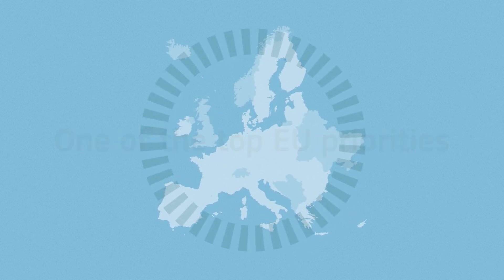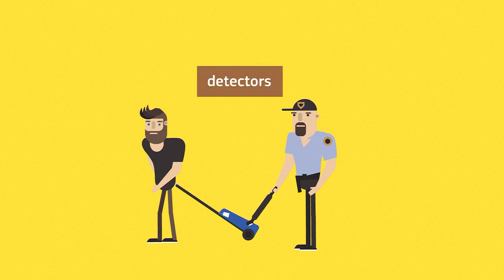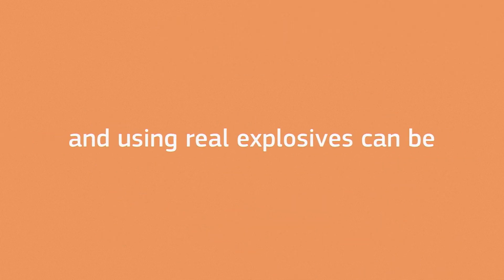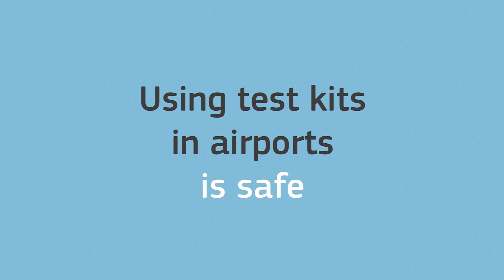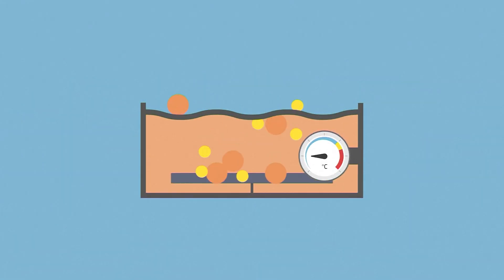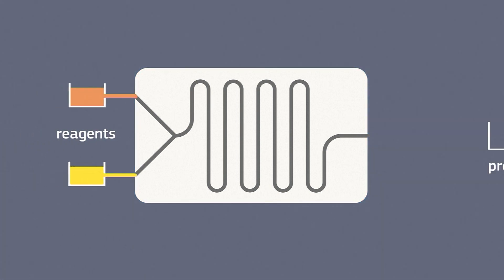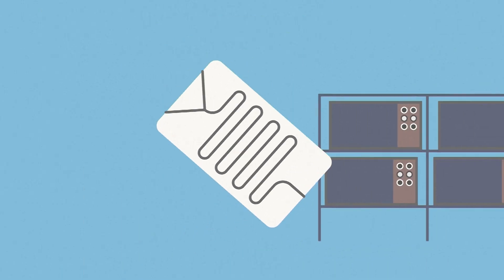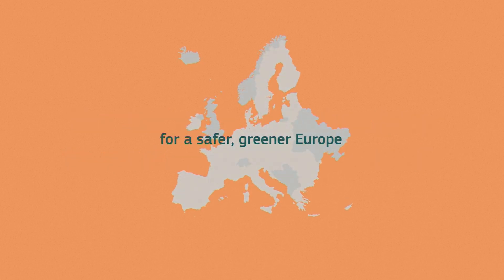Flow chemistry for EU aviation security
The animation explains in layman terms why JRC produces test materials for aviation security inspectors, and how flow chemistry is used by JRC to produce these test materials in a safer and greener manner.